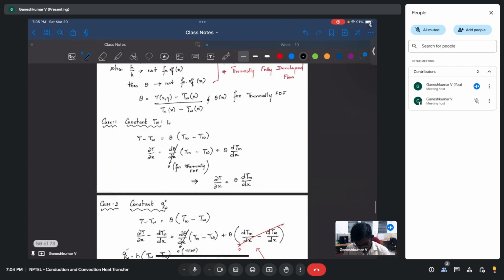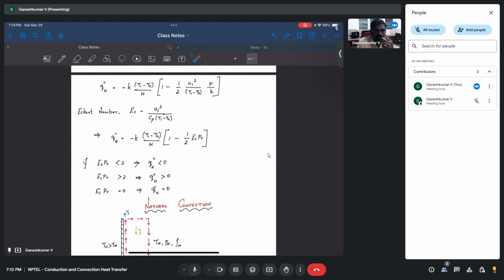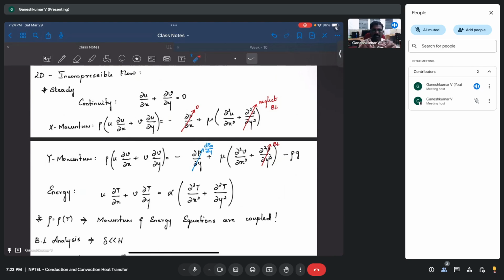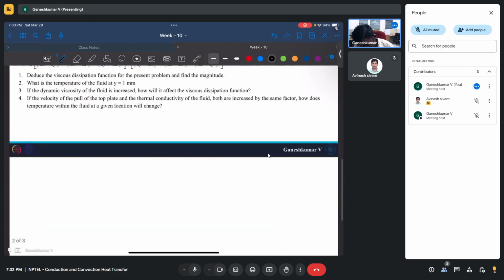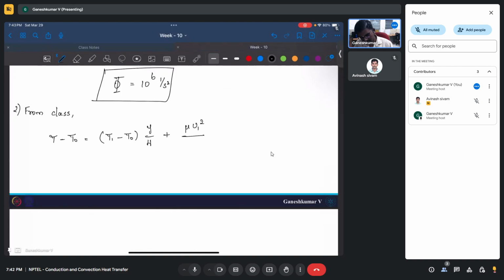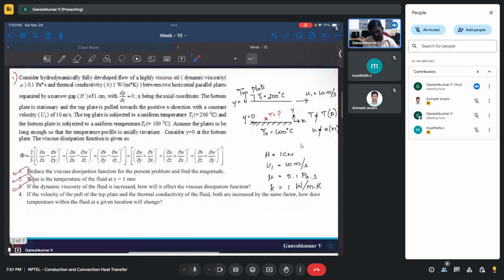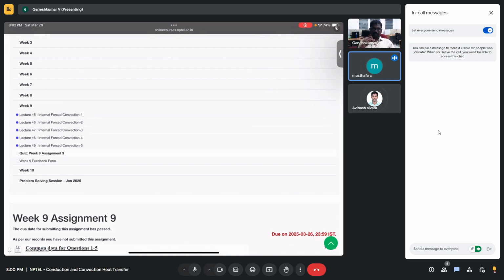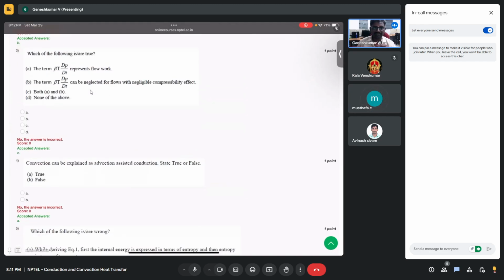Conduction and Convection Heat Transfer - Live Session - 10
Course: Conduction and Convection Heat Transfer - NPTEL - IIT Kharagpur
Session: 10
Date: 29-Mar-2025